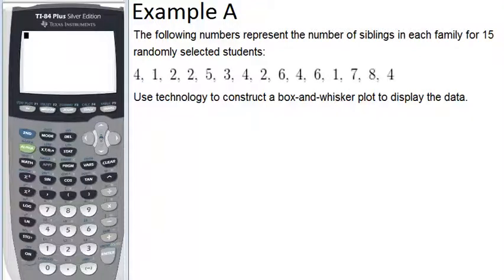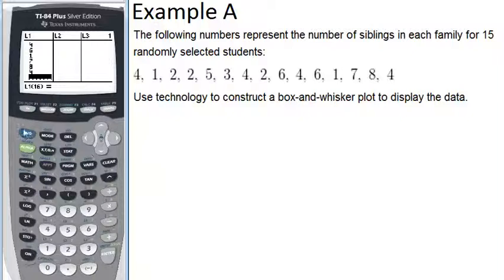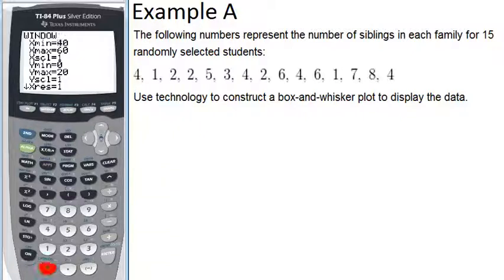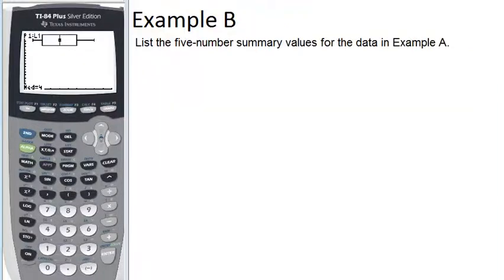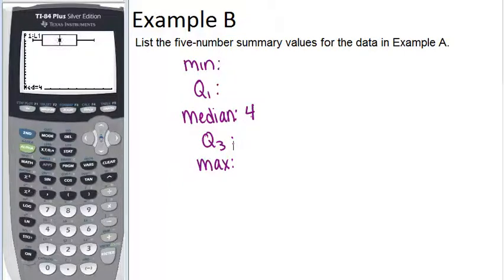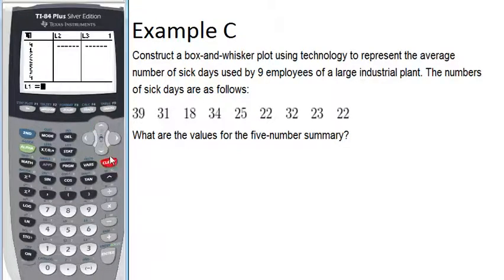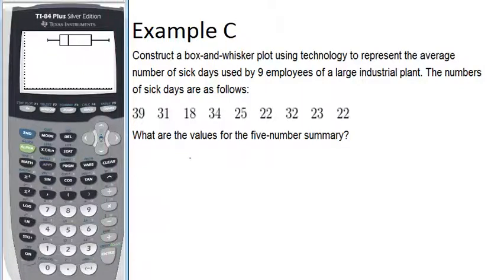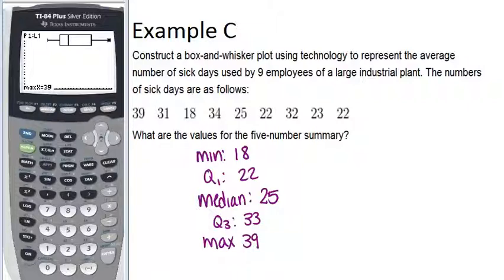Applications of Box and Whisker Plots: Examples (Basic Probability and Statistics Concepts)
Here you'll learn how to use Texas Instruments calculators to create box-and-whisker plots and to determine the five-number summary of a data set.

This video shows how to work step-by-step through one or more of the examples in Applications of Box and Whisker Plots.

This is part of CK-12’s Basic Probability and Statistics: Organizing and Displaying Data.